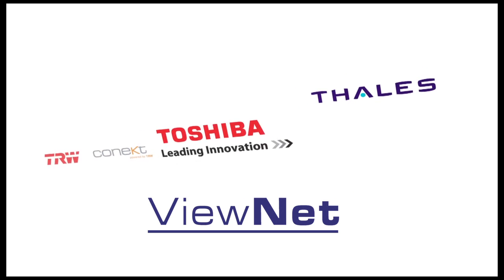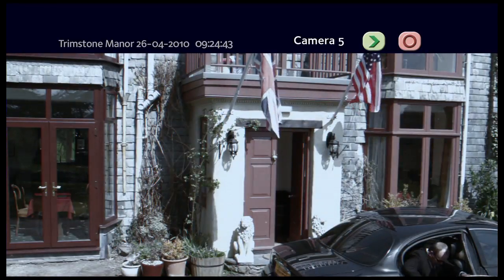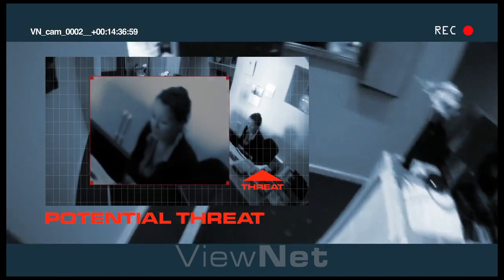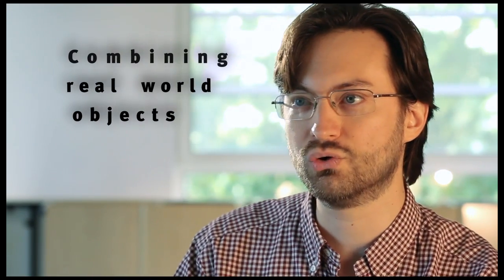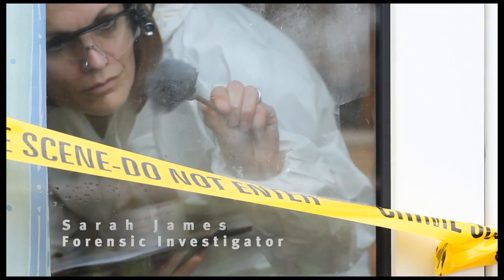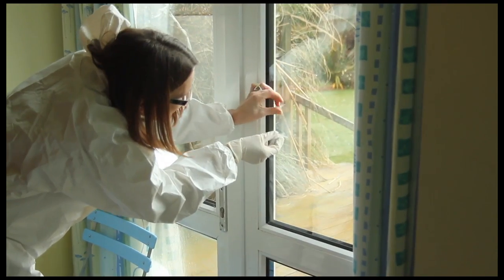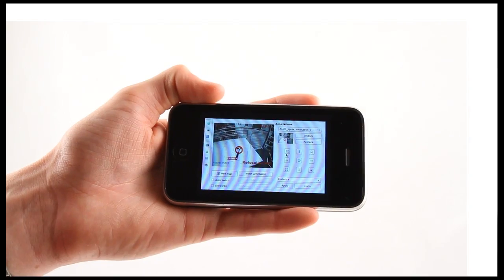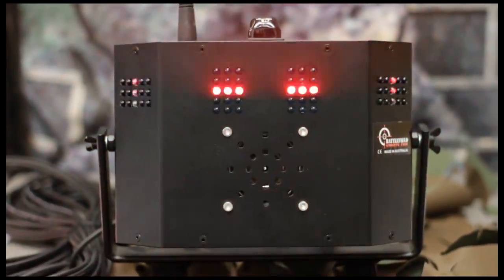ViewNet Augmented Reality Mapping 3D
ViewNet project video, networked self authoring AR Mapping system.  A collaborative R&D project funded by TSB and EPSRC in UK